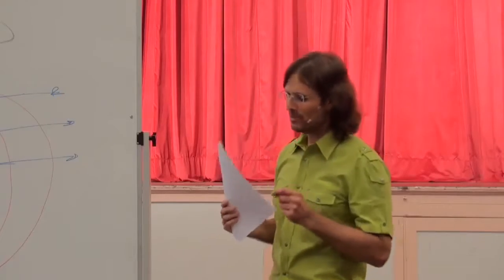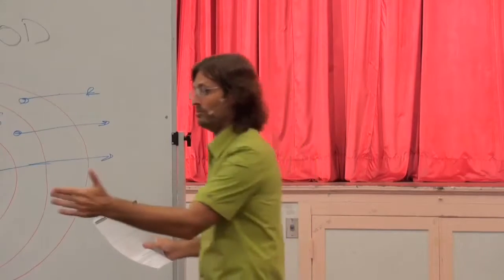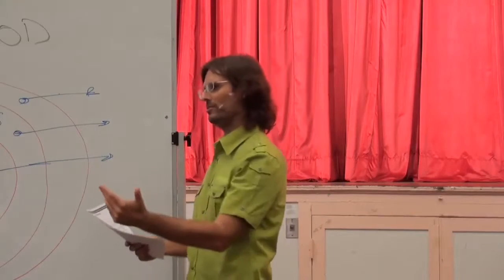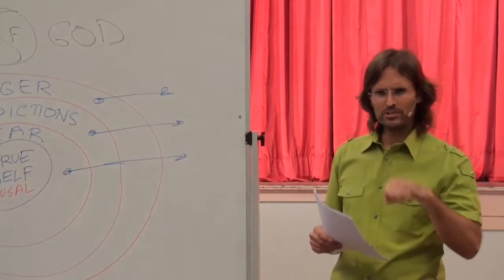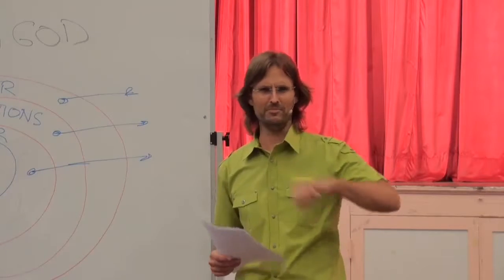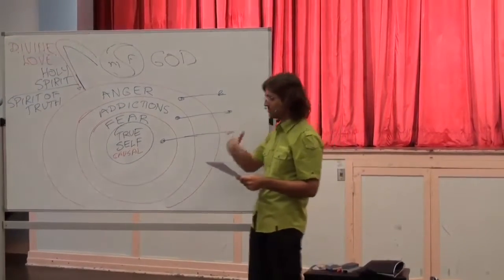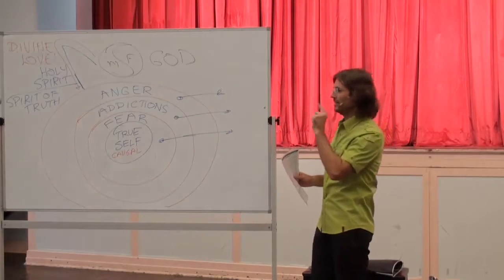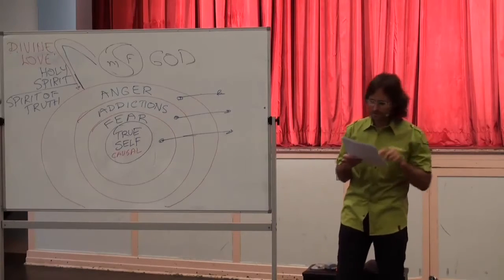I used to have desires, now I don't have any. Why?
Feeling a lack of desire after hearing Divine Truth

Participant: I used to really want to do a lot of things and now I find that I don't have the desire and I don't know why that happened.

Yep. A lot of times what happens when we first start hearing the Divine Truth, we go through this really strange stage,
and our fears kick in because we're so afraid of disappointing God in some way that we don't do anything at all. We're
like a person who is just so afraid to actually go out and do what we desire, we're so worried that our desires might be out
of harmony with truth or out of harmony with love, that we actually decide, "Oh, I'm not going to do that and I won't do
that because that's got this in it." Instead of just doing it still and actually bringing our desires into harmony with the love,
we have a tendency then to avoid the process of acting. And that is what suppresses those desires that we used to have.

Source:

19 Mar 11Seminar
With Jesus & Mary
The Human Soul
Addictions & Bribery, Fear, Threats & BlackmailMurgon
Queensland
Australia